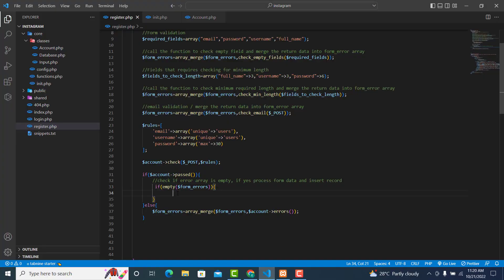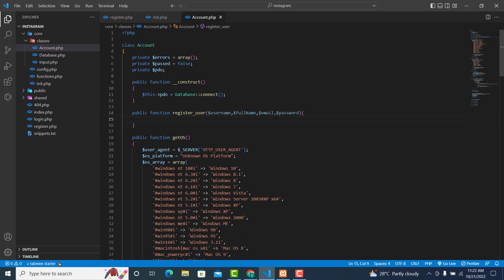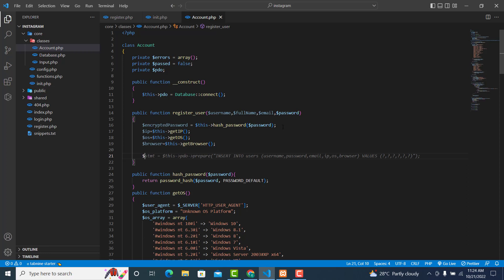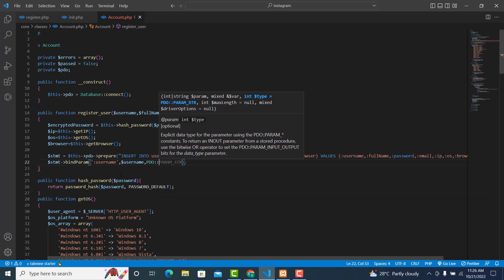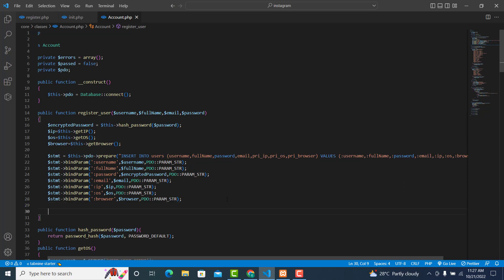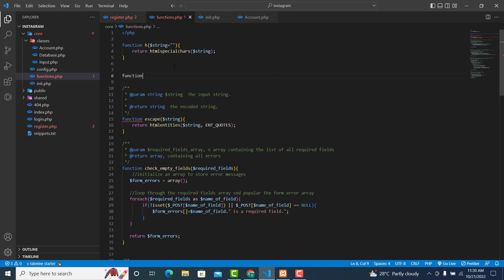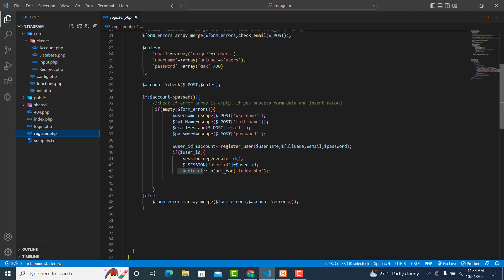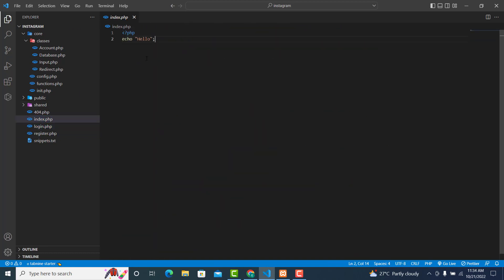[16] Build Instagram Clone with PHP,MYSQL + JS:Creating the register user method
Since the project is going to be quite long I decided to split it into smaller chunks, so expect shorter videos but more frequently. For today, I’ll start by creating the register user method. This and much more you’ll see following this project along, so make sure to subscribe not to miss a single episode and also to help this channel and myself to make more content like this one.